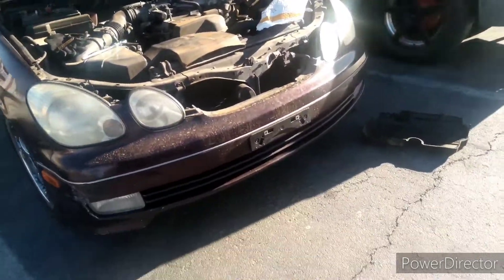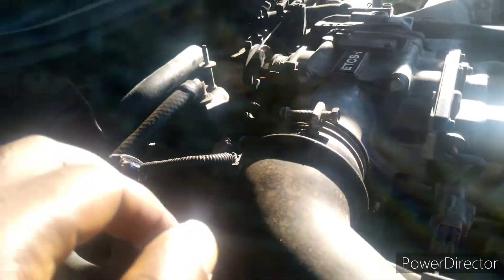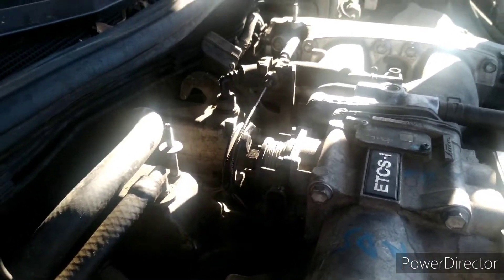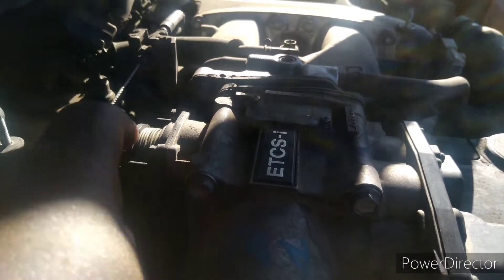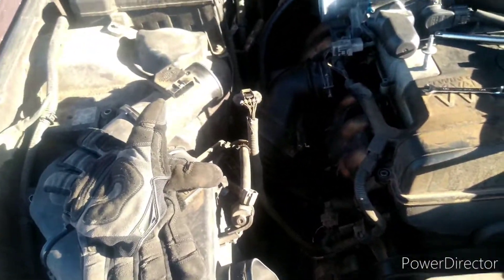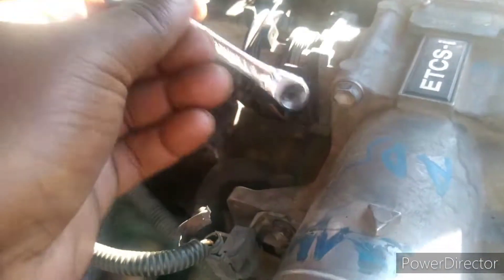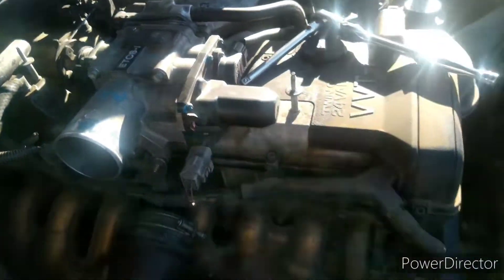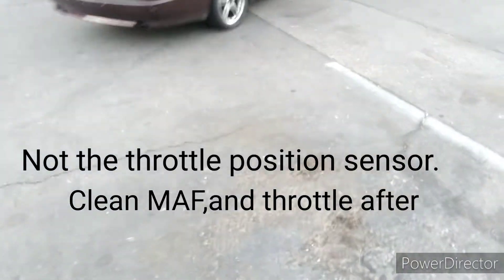2002 Lexus GS 300: Back again with code p1121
My buddy came back to me with a code p1121.
Throttle body position sensor level.  The link to it

I begin to loosen the bolts to the P.S.L Then realize I had to take the Throttle body of the intake. Then I put the new Throttle body position level sensor on and put everything back together. In the video you see him drive off and stop. The vehicle did the same thing loss acceleration. So, I took the Mass Air sensor and cleaned it. I also spray some in the intake manifold with the engine running. which help a lot. The intake needs a good carb cleaner. He will get a complete tune up soon maybe.